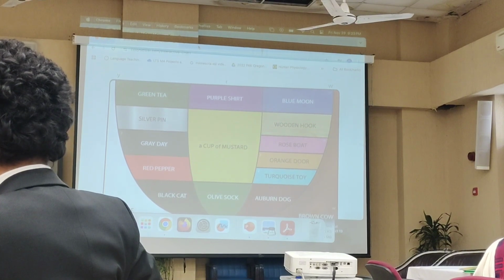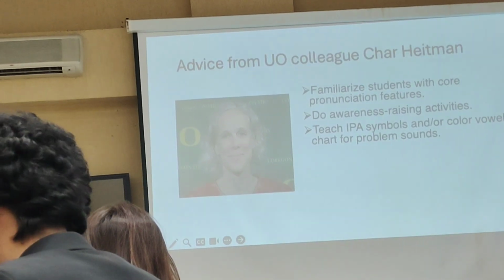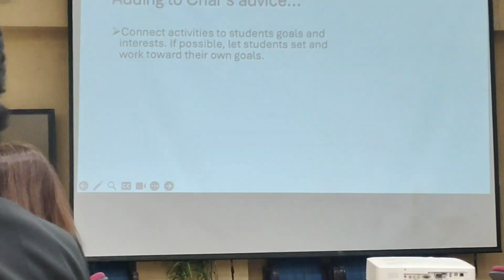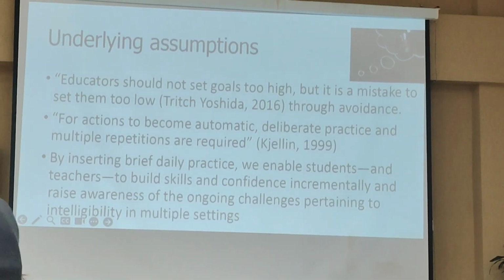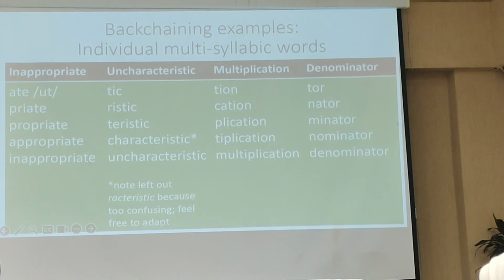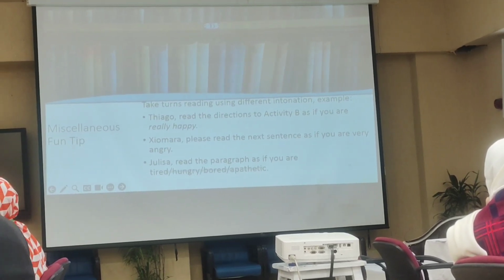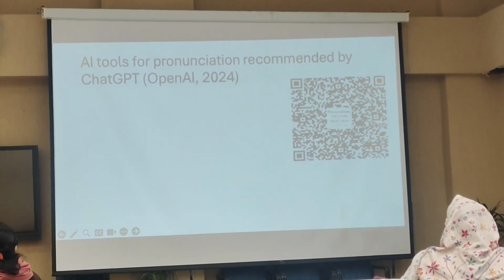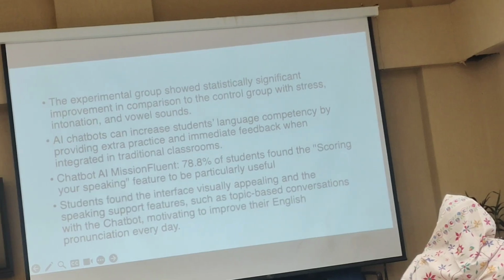Revamping Academic writing and pronunciation pedagogy in the age of AI,Day 2